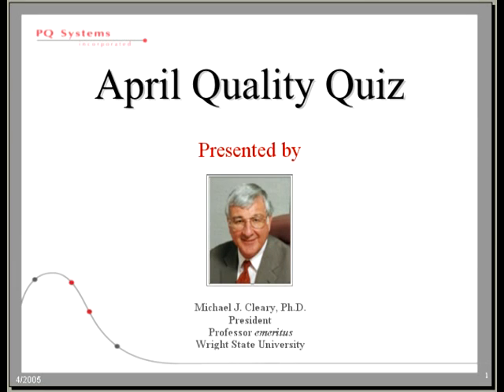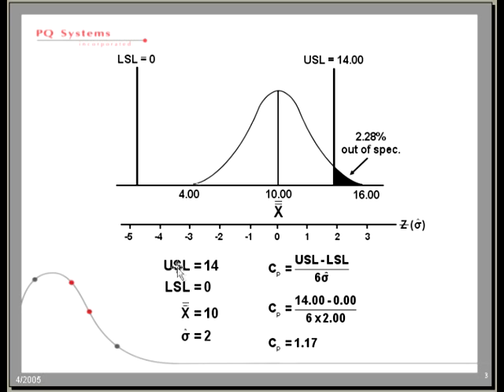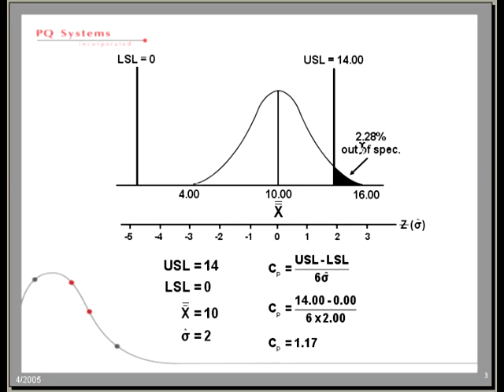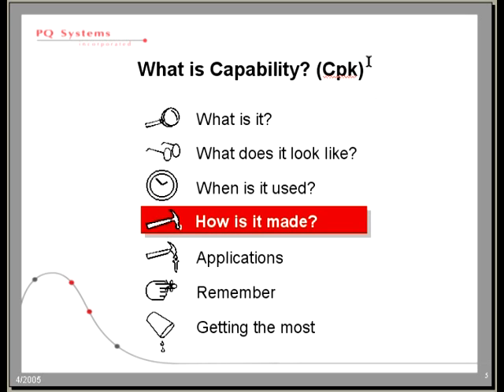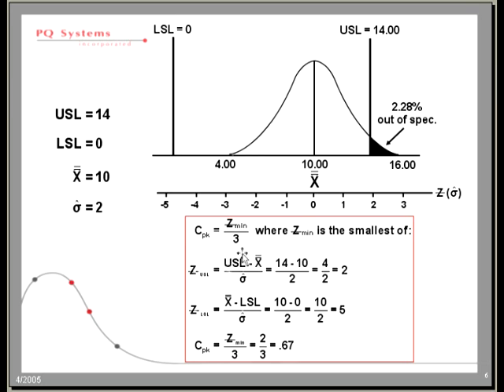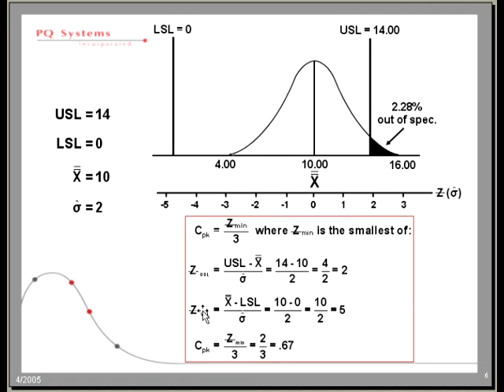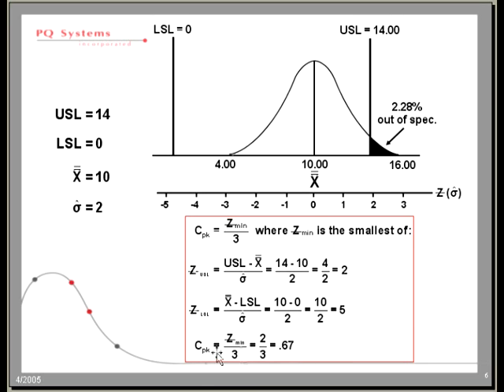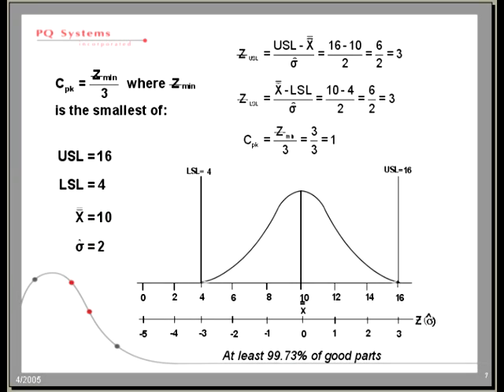Cpk explained by Professor Cleary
Quality Quiz with Professor Cleary
Capability analysis | Interpretation of Cpk